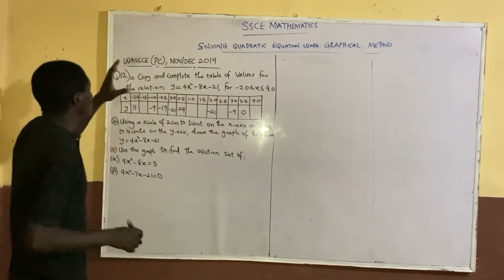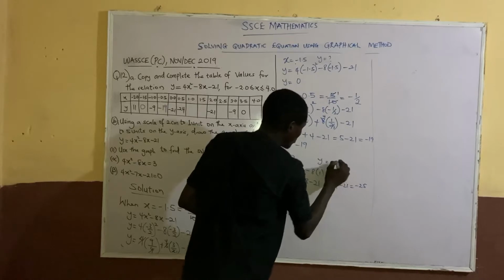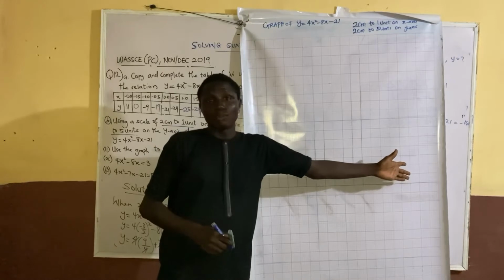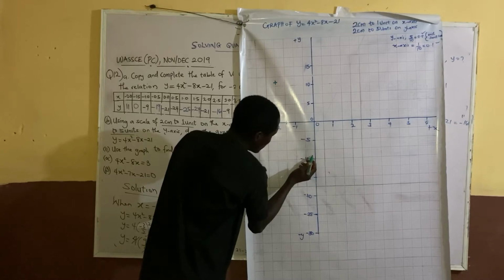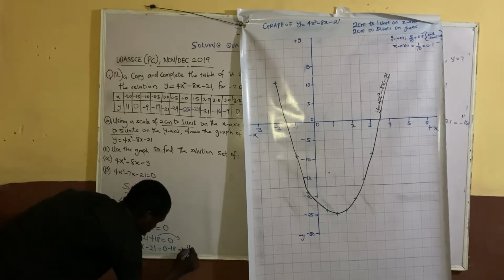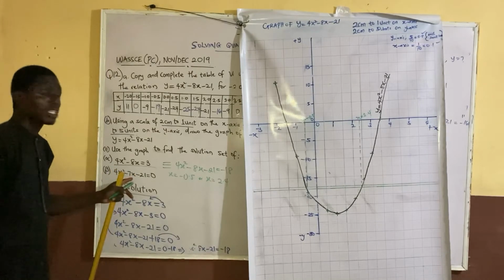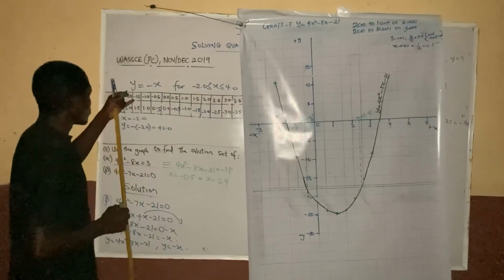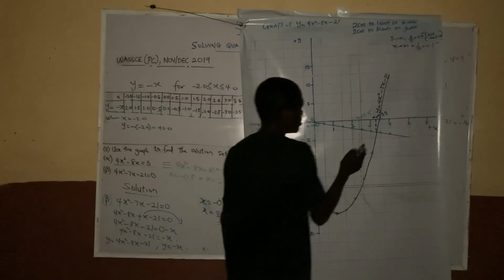GRAPHICAL SOLUTION OF QUADRATIC EQUATION -WASSCE MATHEMATICS GCE QUESTION